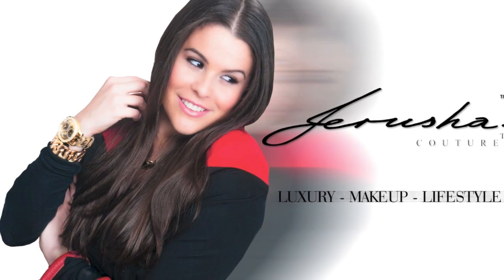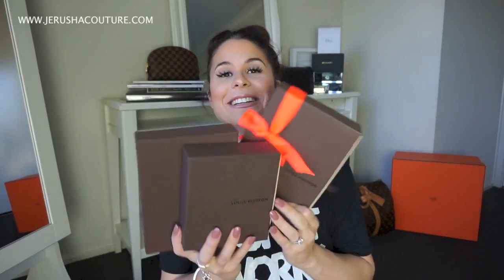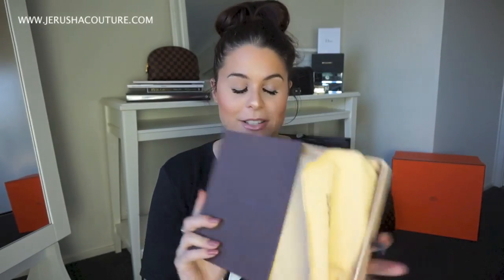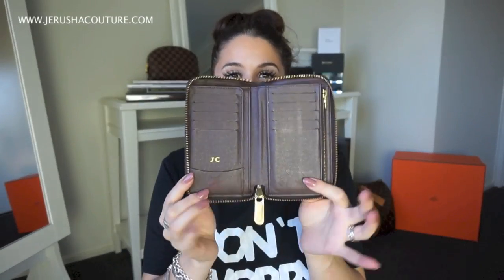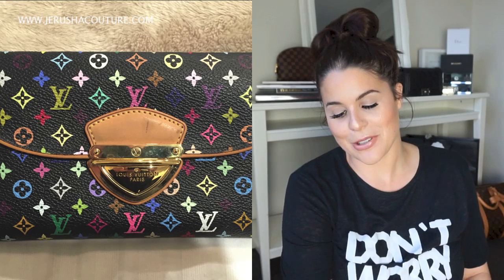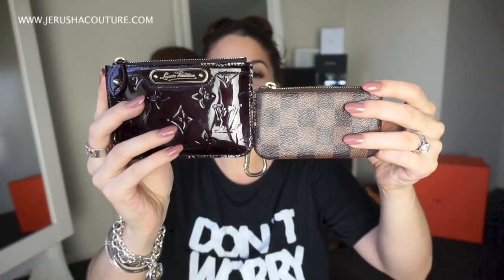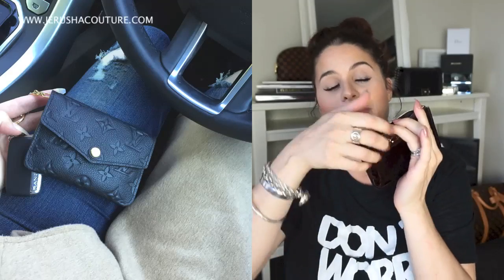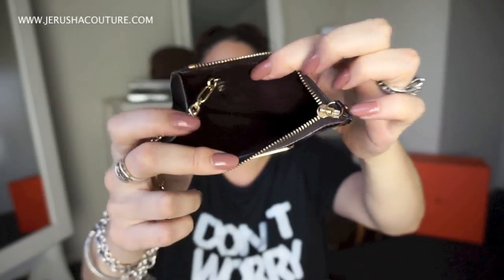Luxury Wallet Collection + Mini Reviews 2016♡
Here with my Luxury wallet collection video plus mini reviews on each!
then at the end I wanted to give you guys down sized versions of wallets
or items that can hold you essentials as well!!
X
Jerusha

JERUSHA COUTURE
SYDNEY, NSW
AUSTRALIA

Items Mentioned
Louis Vuitton ZIppy Compact Wallet
Louis Vuitton Emilie Wallet
Chanel Coin purse
Louis Vuitton Zippy coin purse
Chanel WOC

Linda- Leo_Lion_LV
Tanya-HandbagLVR
Melissa May- CrazybagladyMel
Ashley-XxxEckyxxX
Charis-LVloverCC

-BrandOff Ebay
-Gallery Rare Ebay
-BrandWorks Ebay
-Elady

Tee-Zara
Tank-H&M Maternity
Pants-H&M Maternity Leggings
Watch-
Necklace-
Ring- Gucci GG silver ring
Nail Polish-OPI ‘Barefoot in Barcelona'
Arm Candy- Gucci charm bracelet, Tiffany&Co charm bracelet, Swarovski bangle,Name plate bracelet
Lip pencil- Essence ’In the nude 11’ Revlon HD lip lacquer smoky topaz
Lashes- KoKo Lashes ‘Misha”

CC Mug
Tea Ford Mug
Pouf
Girl Boss Tee
VOGUE sweater